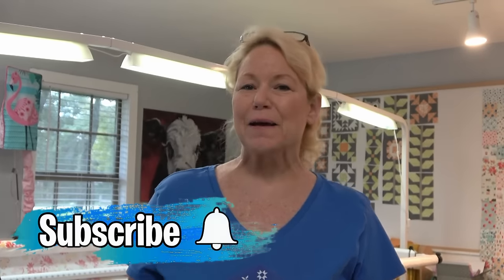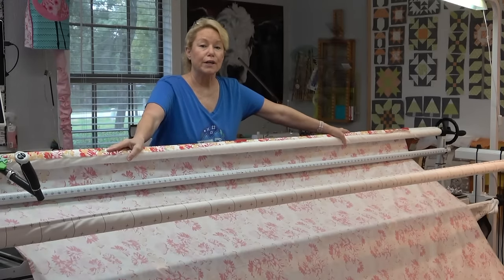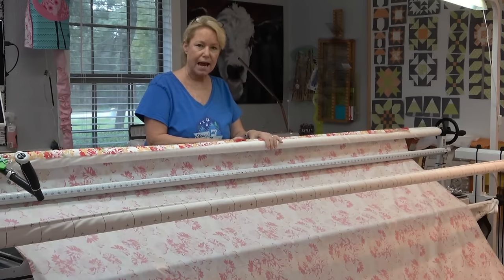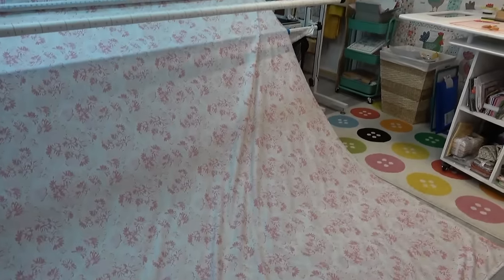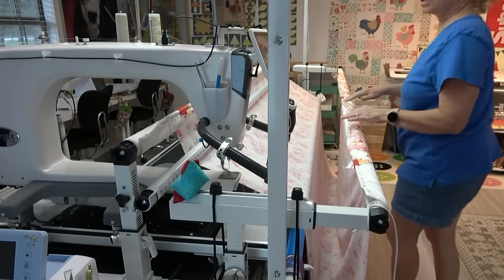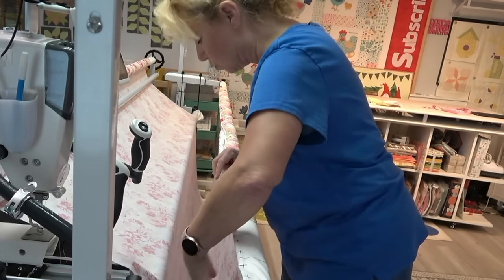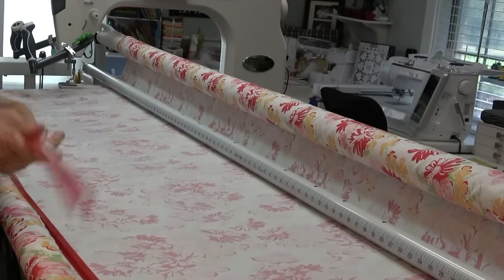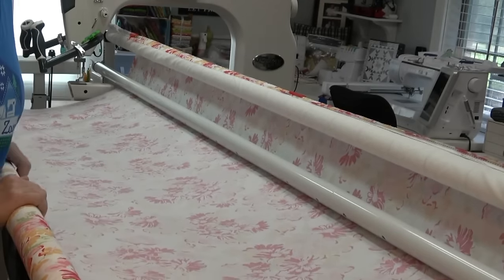How to Load a Quilt Backing Straight on a Longarm Frame - Grace Quilting Short Clips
Get rid of tucks and bubbles in your quilt backing forever!

GraceCompany Get your own Grace Longarm Here!